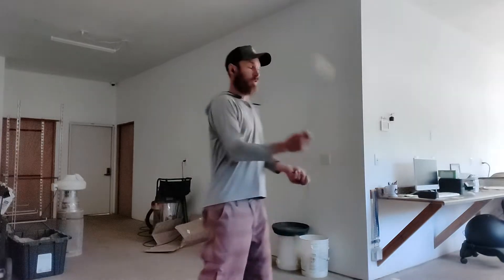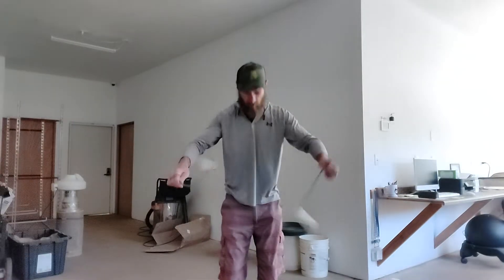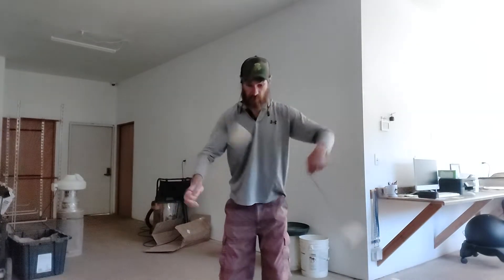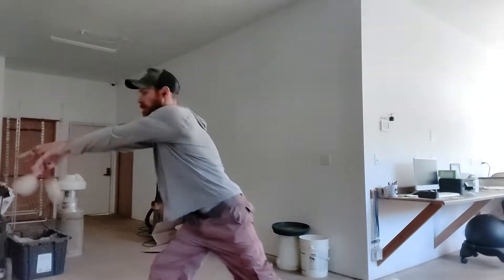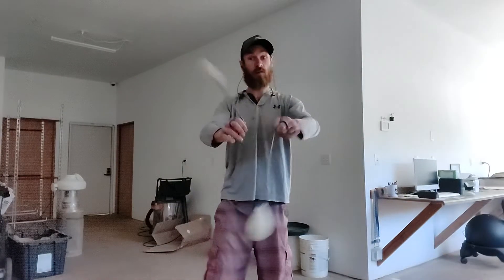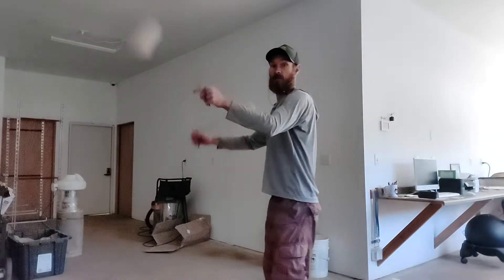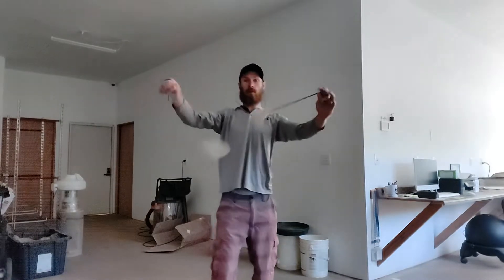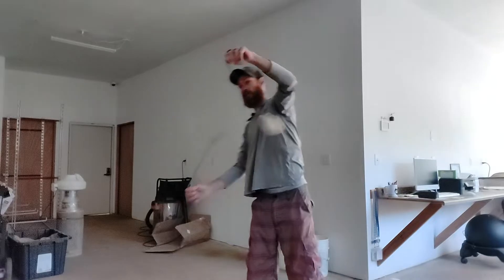Atomic Poi - Spiral Wraps?